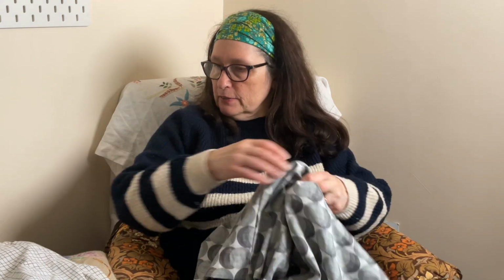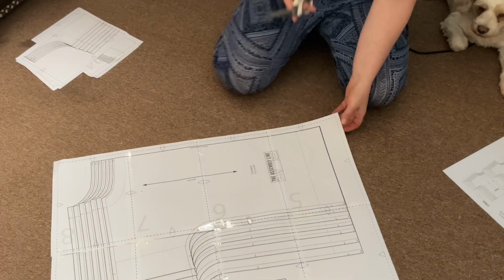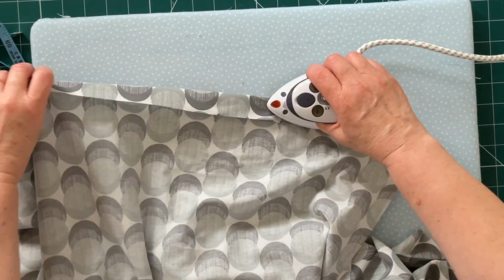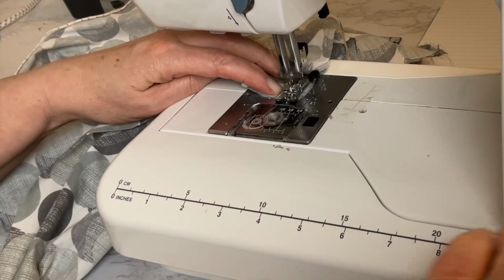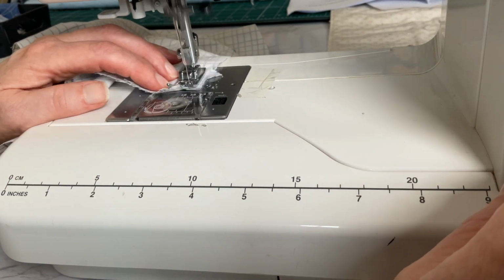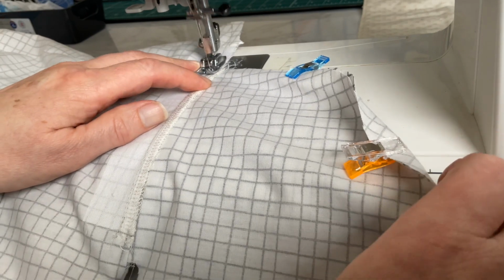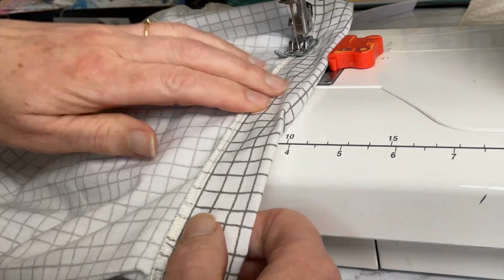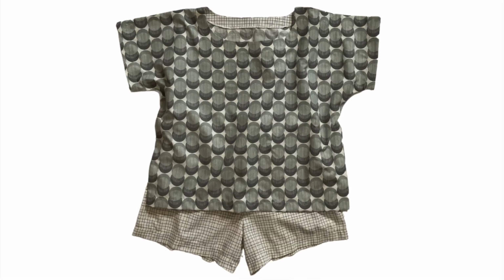Easy beginner pyjama tutorial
How to make a pair of pyjamas for £2.00 Including the patternEasy beginner friendly pattern.